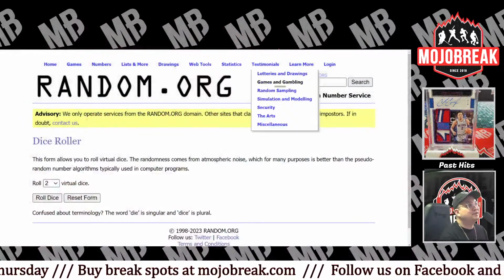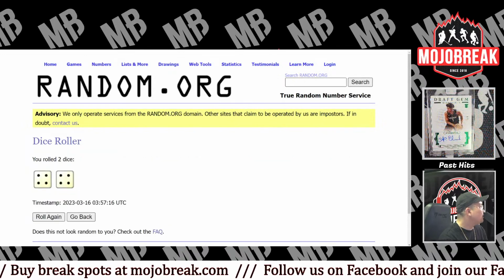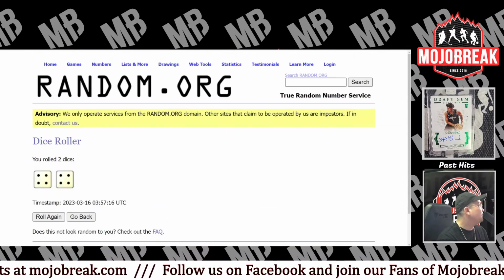Draw Results - 2022-23 Panini NBA Donruss Elite Hobby 4 Box Break RT #1 - 03.15.23